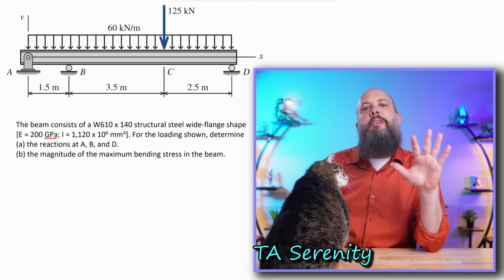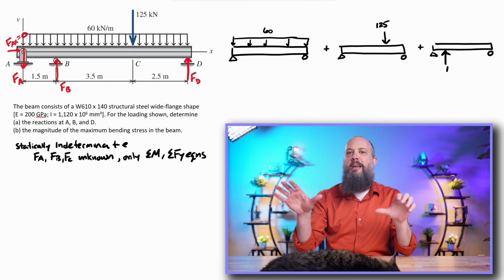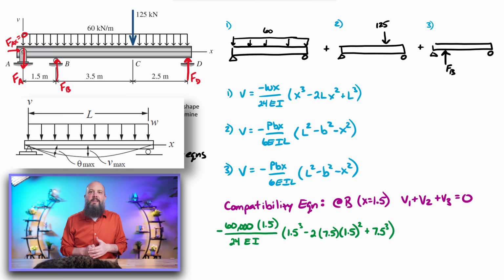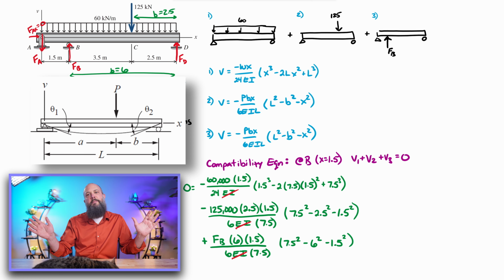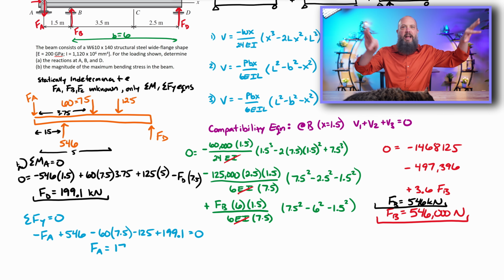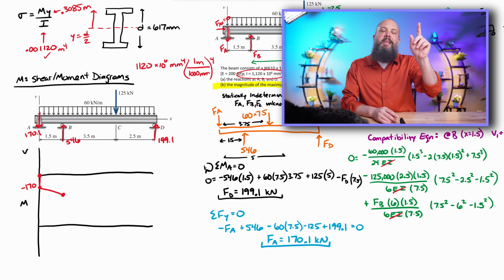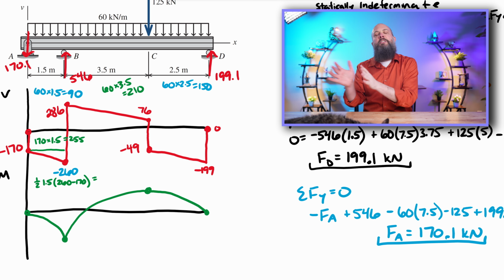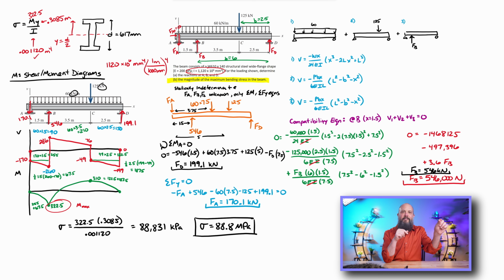Statically Indeterminate Beam Solved using Superposition - Find Reaction Forces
Beam deflection example problem. This Simply Supported Beam has an extra support, making it Statically Indeterminate. Luckily, Superposition Method gives us an easy way to deal with this, by using a Compatibility Equation as our 4th equation to solve for 4 unknowns. I'll also demonstrate how to use the Elastic Curve equation found in Simply Supported Beam Slope and Deflection Tables, and there's a bending equation flexure formula and even Shear and Moment Diagrams piece also.

The beam consists of a W610 x 140 structural steel wide-flange shape
[E = 200 GPa; I = 1,120 x 106 mm4]. For the loading shown, determine
(a) the reactions at A, B, and D.
(b) the magnitude of the maximum bending stress in the beam.

CHAPTERS
0:00 What is a Statically Indeterminate Beam
1:09 Superposition Method for Beams
1:54 Slope and Deflection Tables
2:38 Compatibility Equation
3:29 Elastic Curve Equations
5:30 Find Reaction Forces
7:19 Flexure Formula
8:03 Shear and Moment Diagrams
11:53 Bending Equation